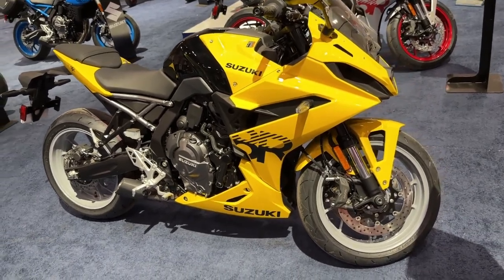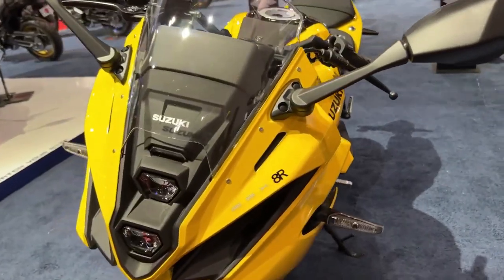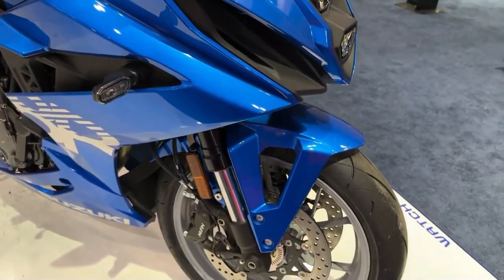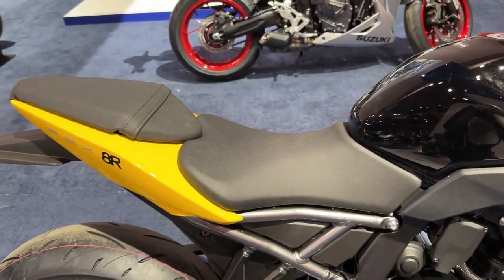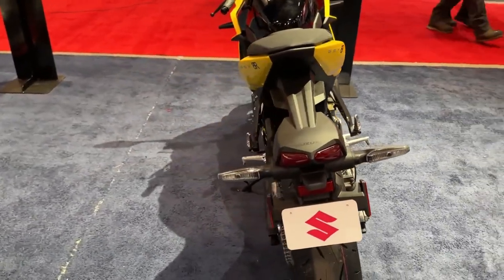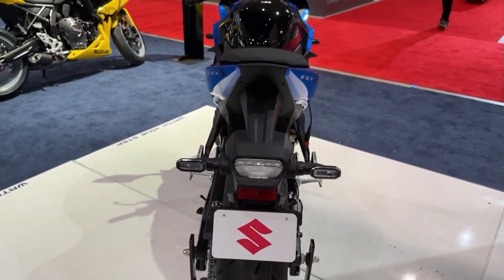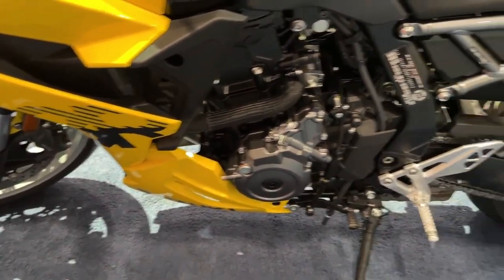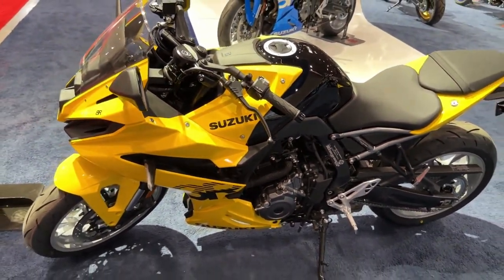2024 Suzuki GSX-8R walkaround & review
2024 Suzuki GSX-8R walkaround & review@motoadv6305